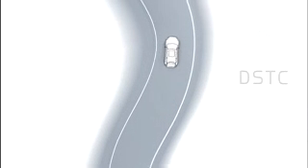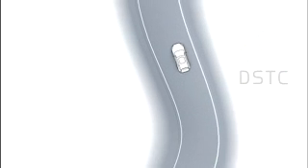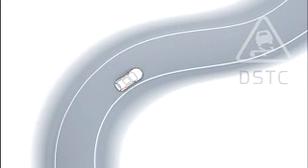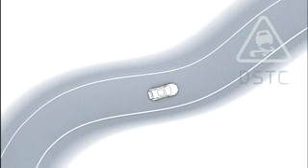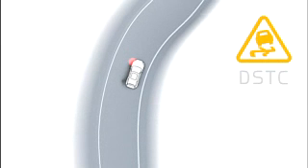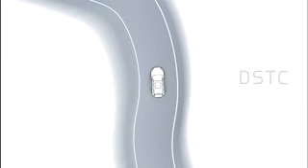Dynamic Stability Traction Control on the Volvo XC60 (DSTC)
This video shows the Dynamic Stability Traction Control (DSTC) in the Volvo XC60 works. The technology behind DSTC is able to detect a potential skid and helps to counteract one by reducing the engines power output. The same stability control system is used in several other Volvo cars, like the V40, S60, V60.